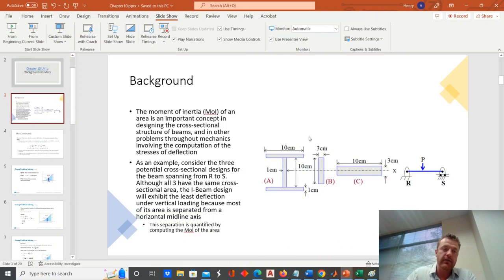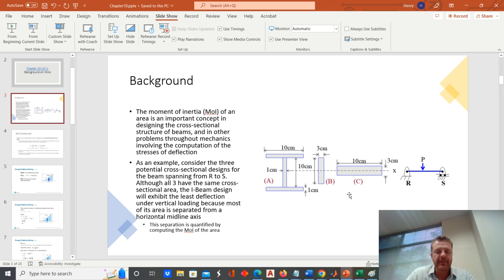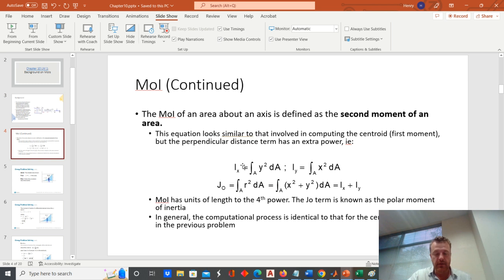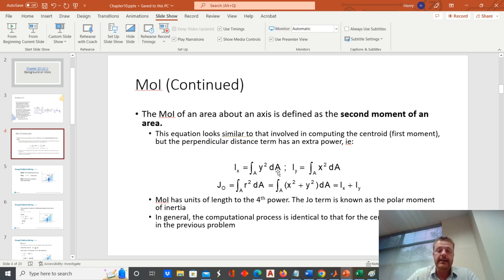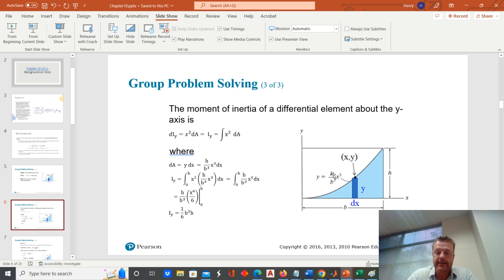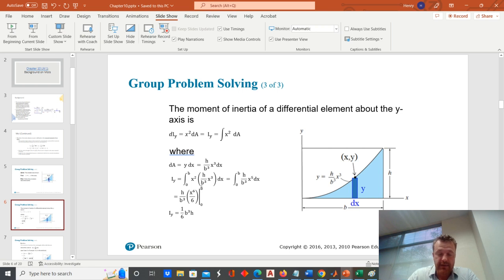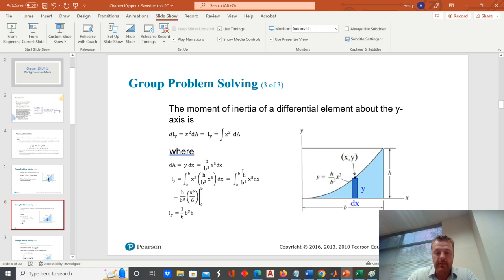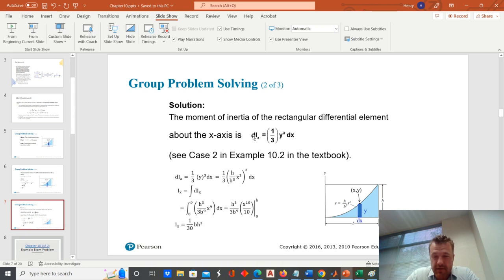Background on MoIs